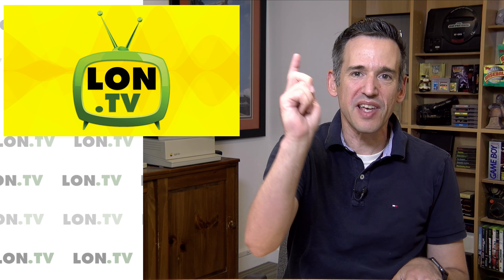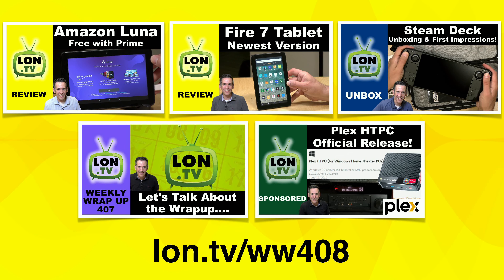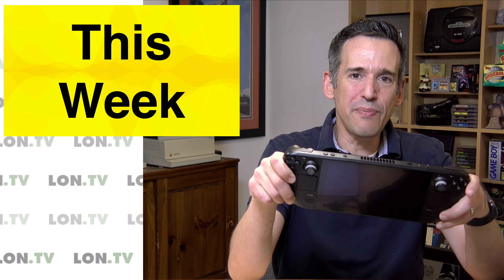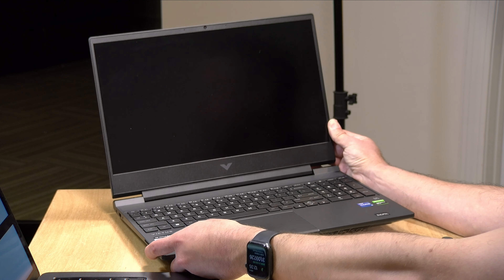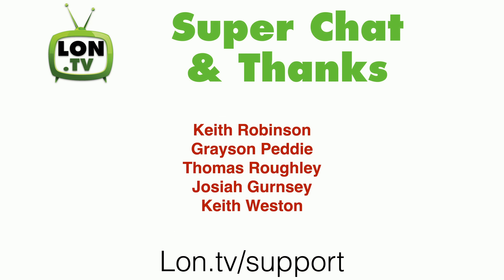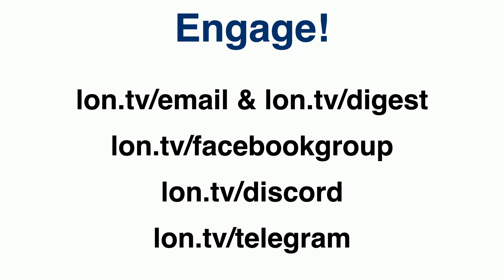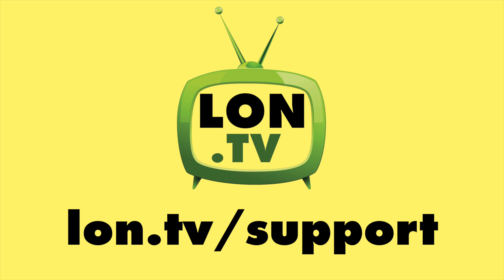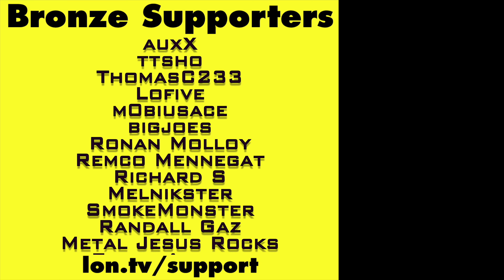This week: Steam Deck, HP Victus 15, Beelink Mini S, Cablecards and More?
- In my first re-worked Weekly Wrapup we take a look at what I will be looking at in the week ahead. What would you like to see?

VIDEO INDEX:
00:00 - Intro
00:14 - New Wrapup Format
00:47 - Last Week on the Channel
01:55 - Coming up this week
04:14 - Supporter Thank Yous